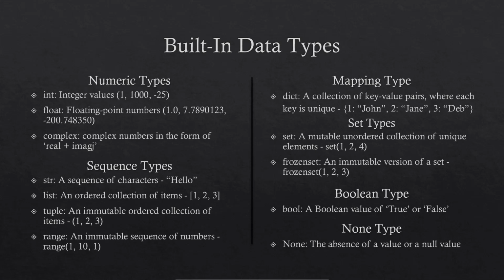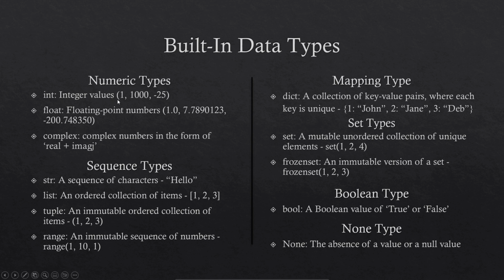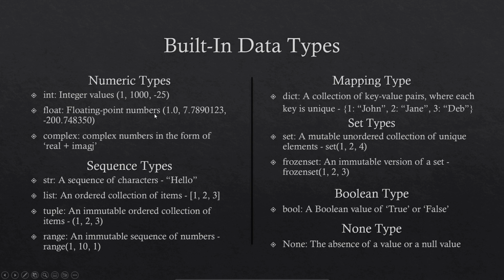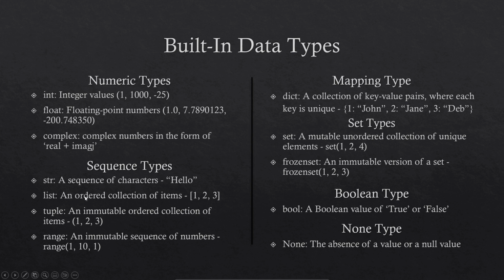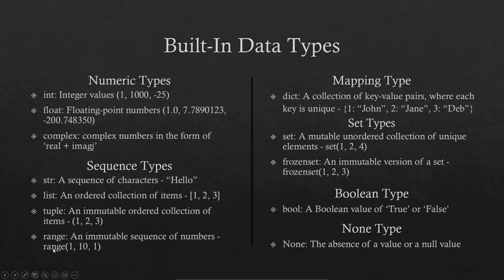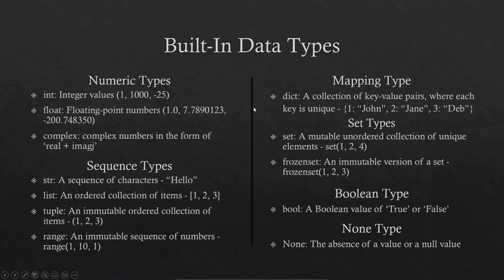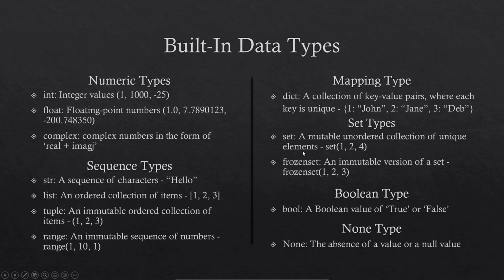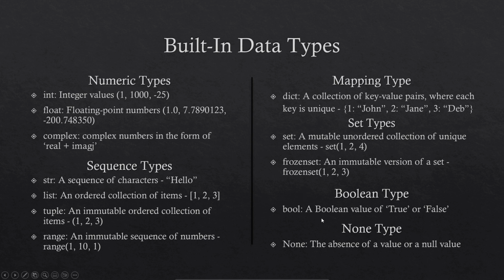Learn about built-in data types in Python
Learn about the different built-in data types in Python.